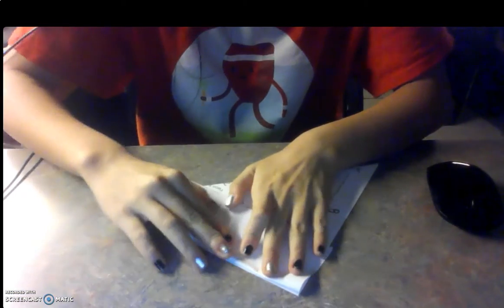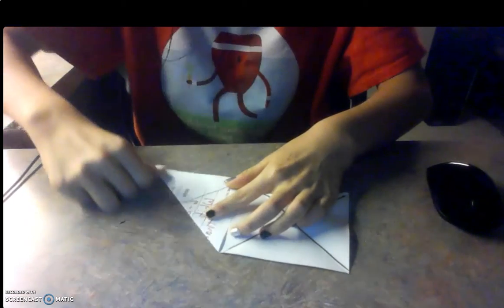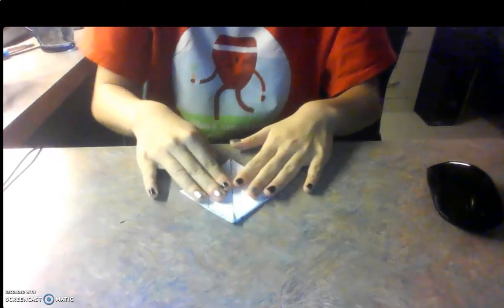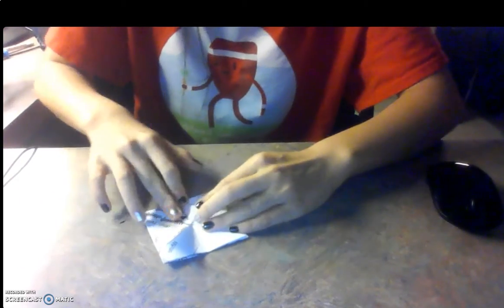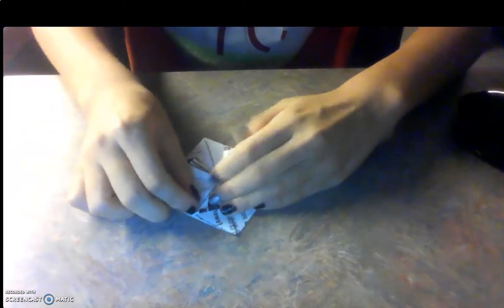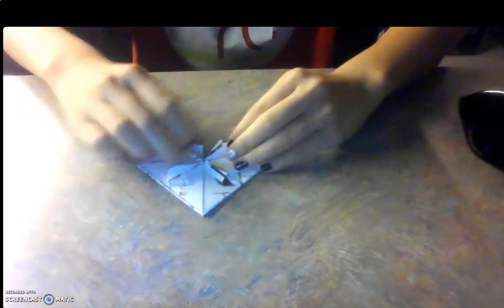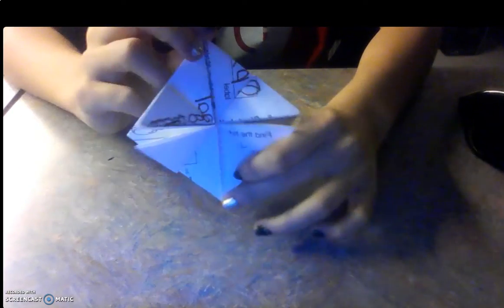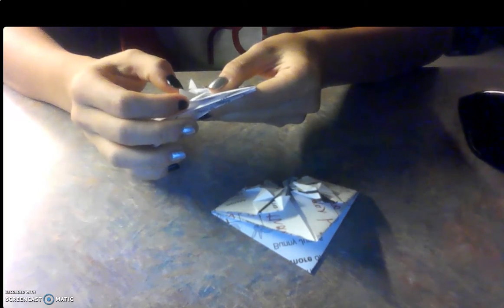[CC for clear instructions] How I made my friends cry with a piece of paper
My CC is great you better turn it on

I made them cry. Like 3 times. It started with a turtle, changed to a camelia, they mentioned something about an elephant, I gave up halfway teaching them how to make a camelia and ended up with a heart.